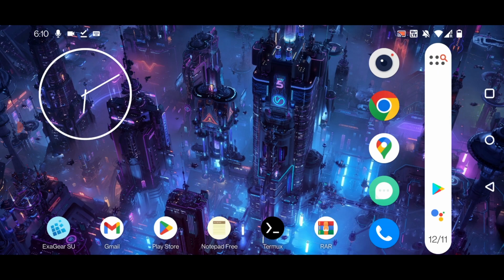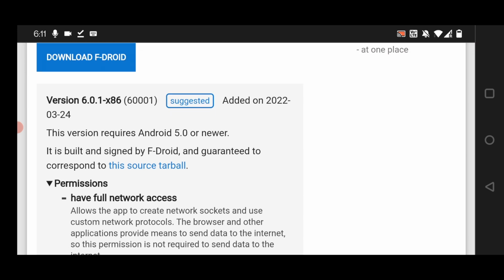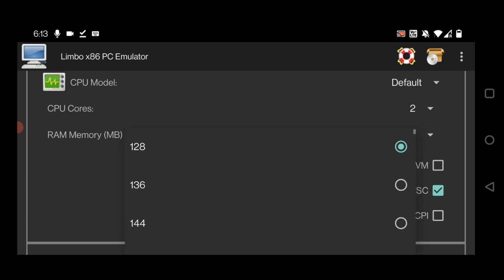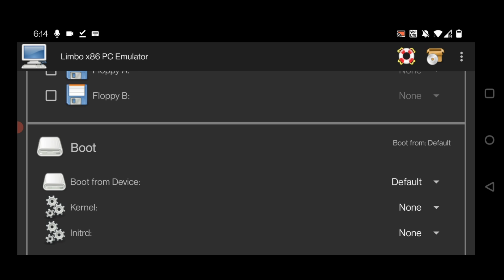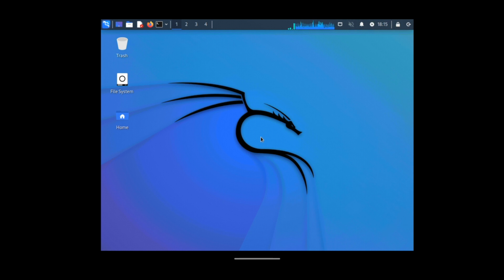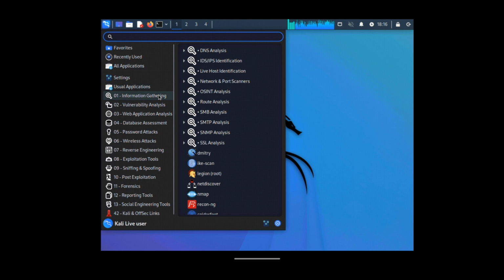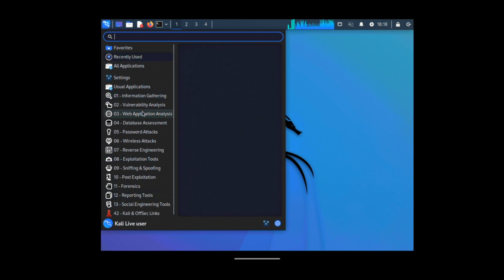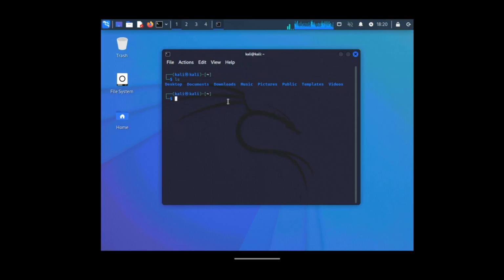Run Kali Linux 2022.3 on Android using Limbo PC Emulator !!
Hey WhatsApp Guys !! My Name is Swapnil Srivastava and in today's video I will show you how you can use Limbo PC Emulator on your Android Phone to run Kali Linux 2022.3 . All the required download links are given below :